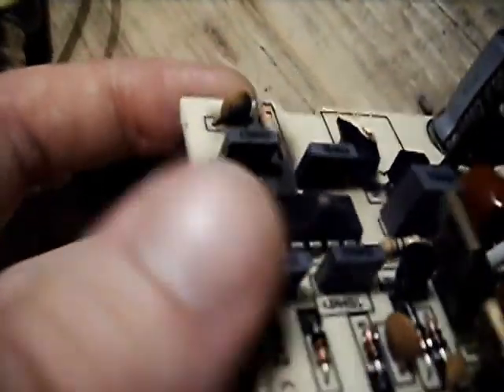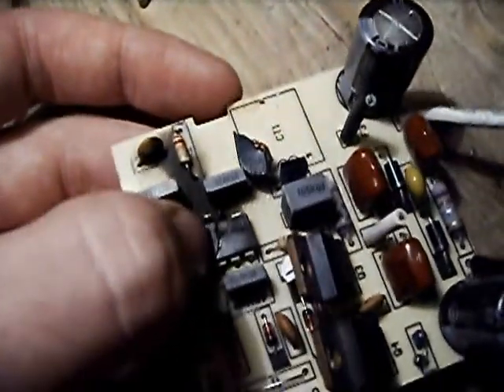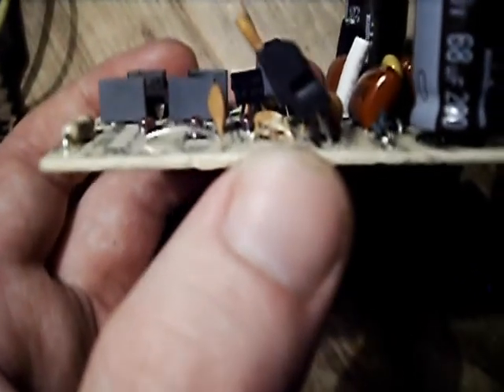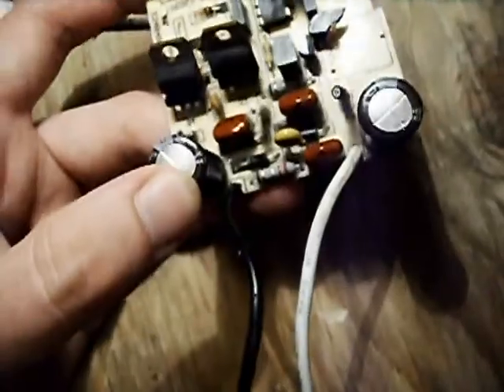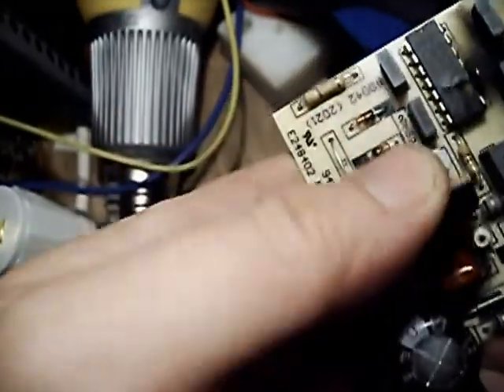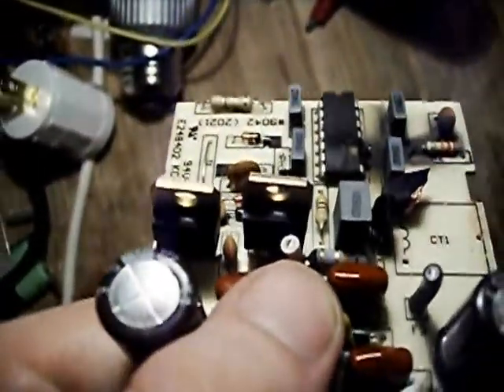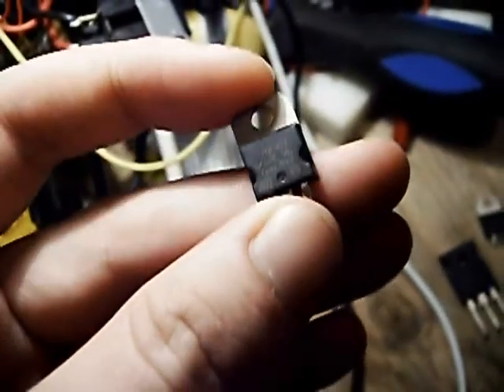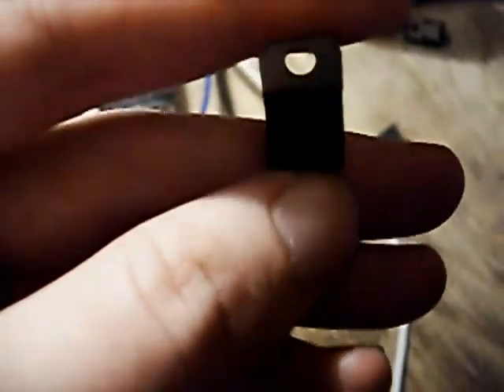Lights of America Fluorex bucket light ballast guts/post mortem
This was the ballast in a LoA bucket light that I got last summer.  The circuit is almost identical to the reference design in the UBA2021P (compact fluorescent lamp driver IC made by NXP and the burnt chip responsible for the black smear on the PCB) datasheet, with the only real additions being a CdS photocell for on/off control and a potential doubler rectifier to supply the actual ballast circuit.  Another thing of note is that at least one of the MOSFETs (allegedly ST Microelectronics P7NK40Zs) are either fakes or some of the worst genuine components that I have ever seen.  One has a malformed logo and the printing on the other one is virtually illegible.  Shitty Chicom counterfeits are a HUGE problem in the electronics industry.